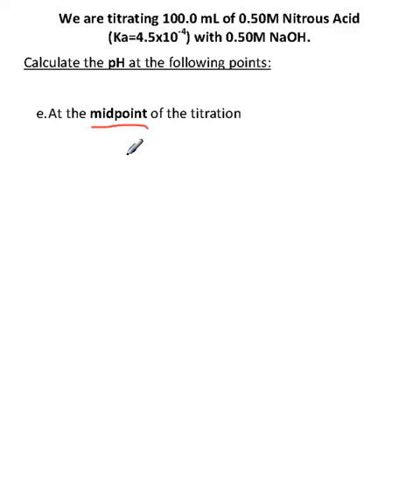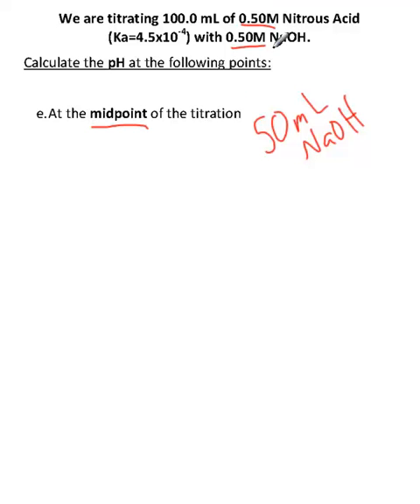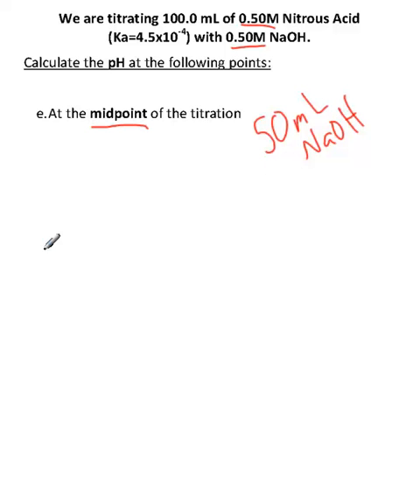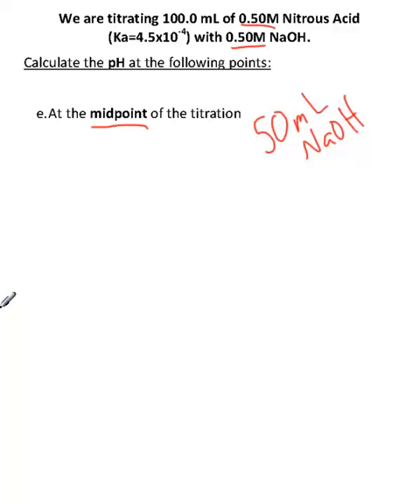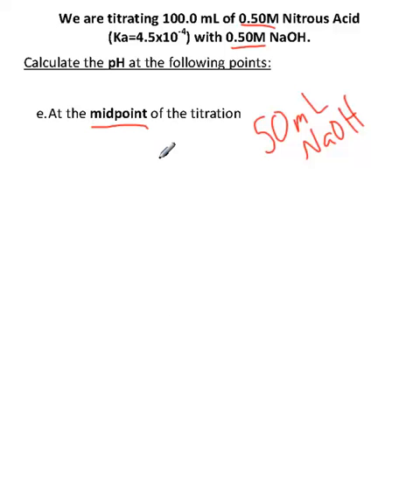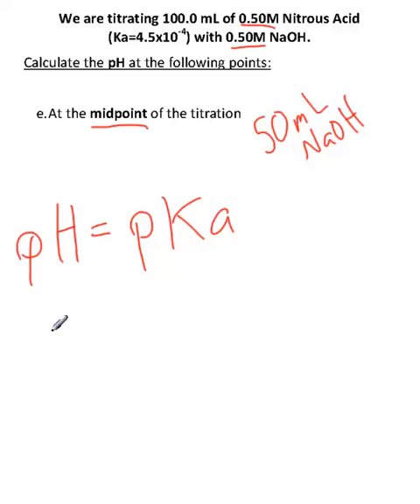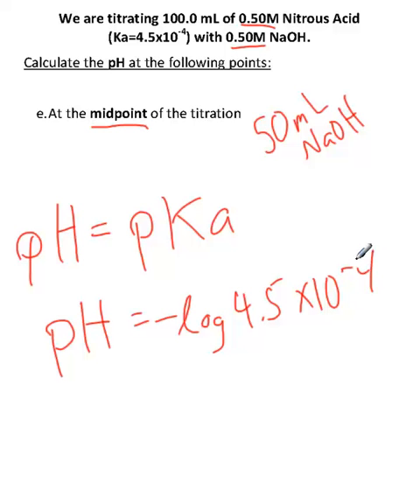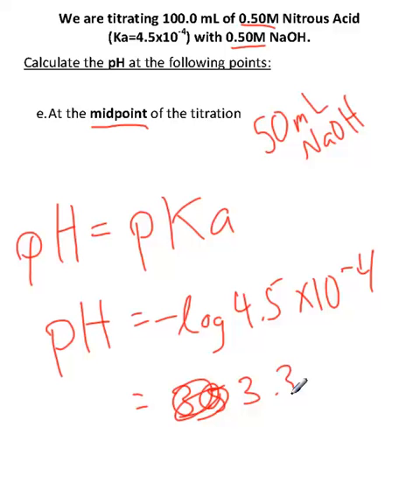Titration curve - part E